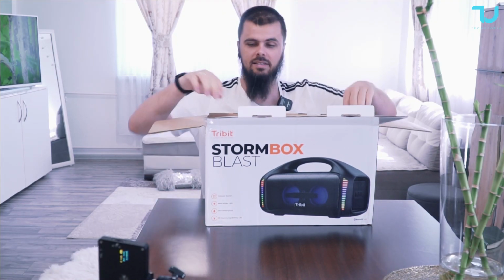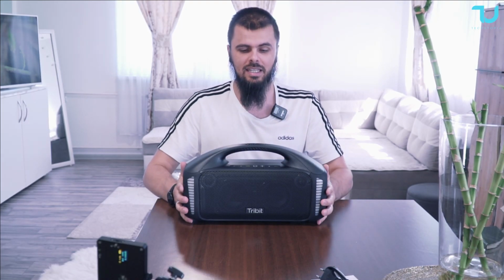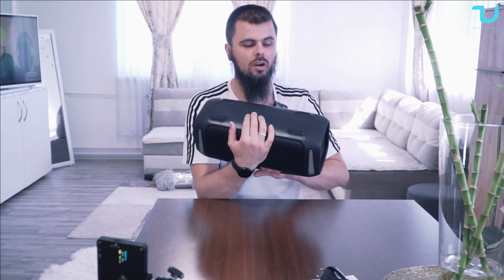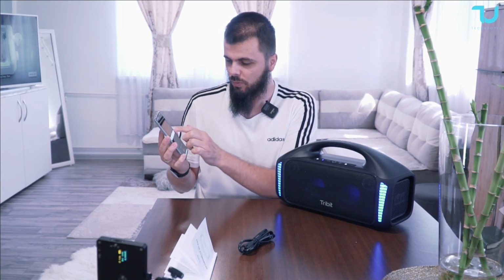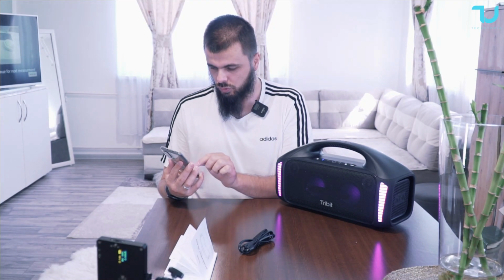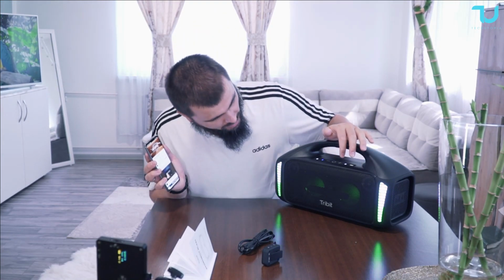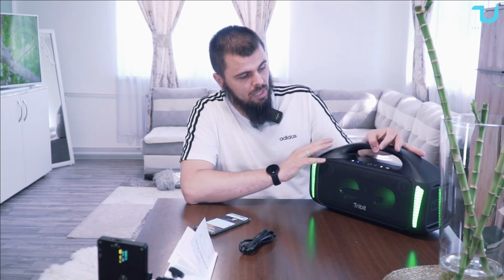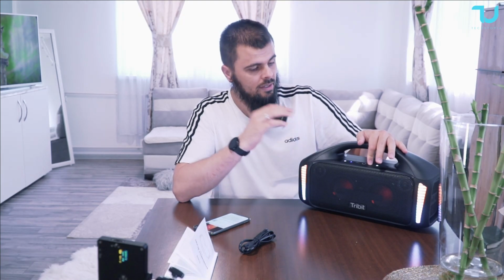Best Portable Bass Bluetooth Speaker in 2022? Tribit Stormbox Blast Unboxing I Review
Excellent speaker, I highly recommend it!

* XBass-Body-shaking Bass
* Signal filtering and shielding technology (no base noise)
* -110dB custom passive radiator --45Hz
* LED light
* Blutooth 5.3, up to 50 meters bluetooth distance
* IPX7 WATERPROOF*(Soak in one meter of water for 30 minutes)
* Built-in Powerbank for charge out
* RunStretch
* Tribit APP support
* Strong, bold design：-Sleek. Bold. Powerful. With its iconic grip handle and stylish side flares,

Tech Specs
• Play time: 20 hours (different according to different music and volume)
• Output Power 90W
• Frequency Response Range 50-20KHz
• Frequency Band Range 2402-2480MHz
• Battery (3.6V2200mAh*9)/71.28Wh
• Charging Time 4.5 hours @100V-240V,50/60Hz
• Waterproofing Grade IPX7
• Size 405mm x 162.9mm x 226mm
• Weight 5450g

timetags
Intro 00:00
Unboxing 00:59
Review 02:31

▶︎TechUtopia is a participant in the Associates Program◀︎